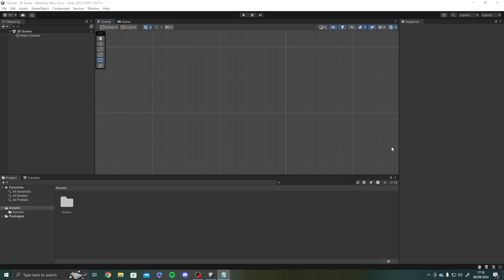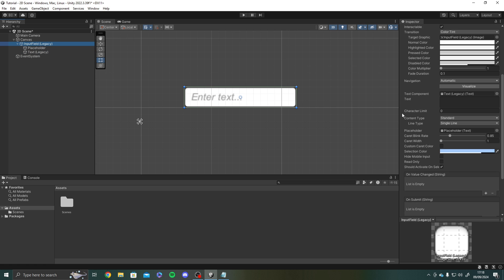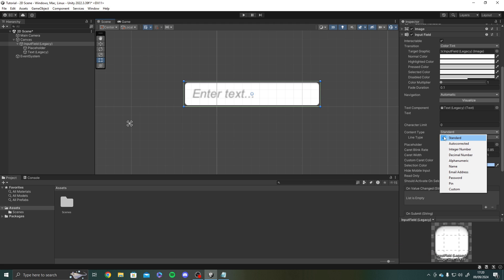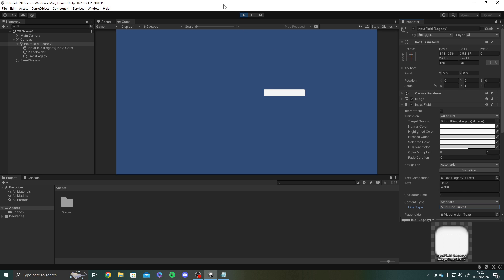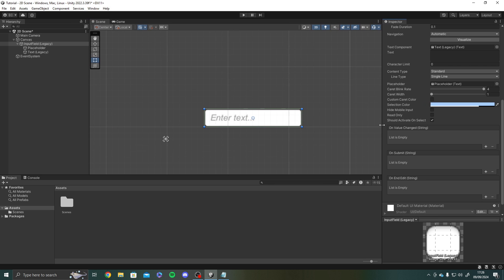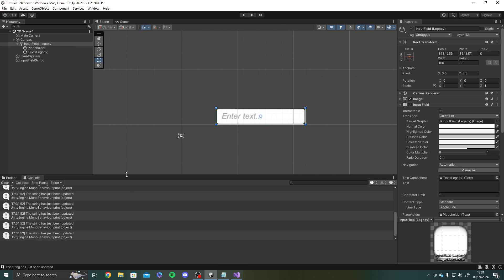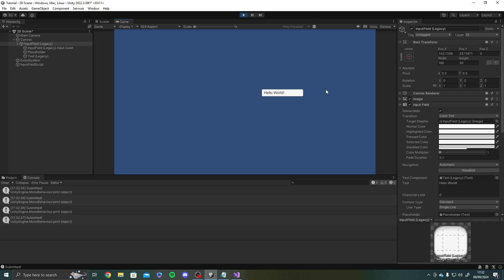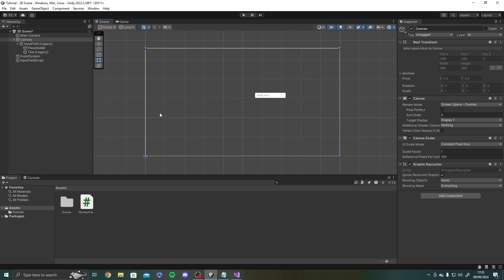Unity 2D: Creating User Interface | Part 14 | Input Fields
In this video, Ethan will talk about what input fields are and how to configure them.

In this series, we will be covering the different 2D user interface elements in the Unity game engine.

-- TIMESTAMPS --

00:00 - Introduction
00:03 - What is it?
01:24 - InputField Contents
01:52 - InputField Component
08:14 - OnValueChanged
09:46 - OnSubmit
10:32 - OnEndEdit
12:22 - Conclusion

-- SOCIAL MEDIA --

-- SCHEDULE --